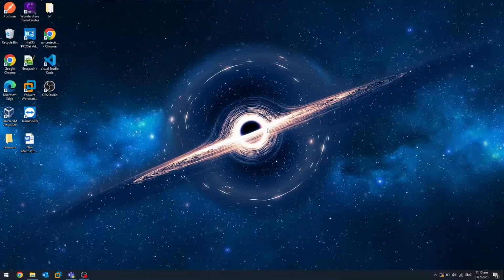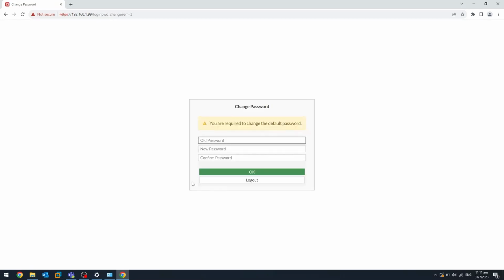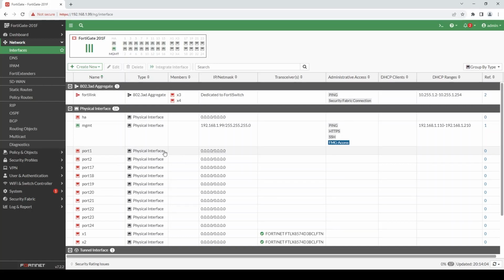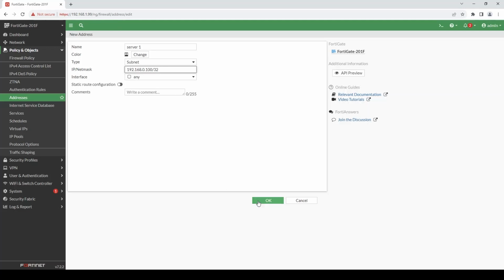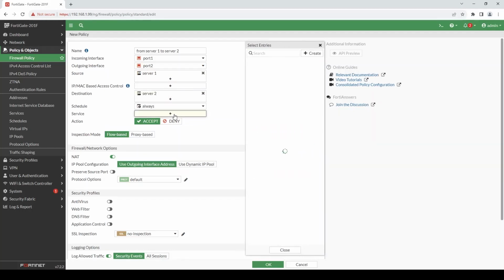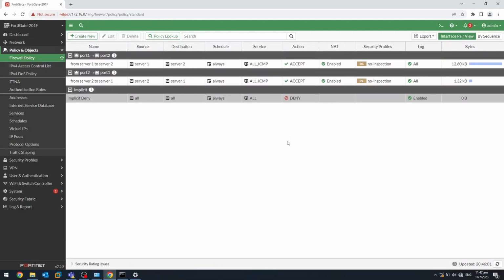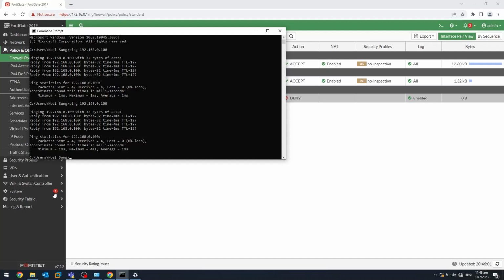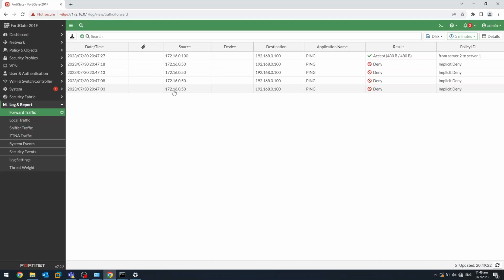Network Interconnection: Fortigate Guide for Enabling Traffic between Different Devices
fortigate demo for 2 networks
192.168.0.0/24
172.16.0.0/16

login to fortigate gui: 00:00
configure interfaces: 01:48
configure server addresses: 03:14
configure firewall policy: 04:10
testing: 06:10